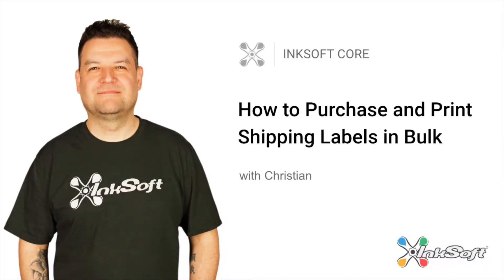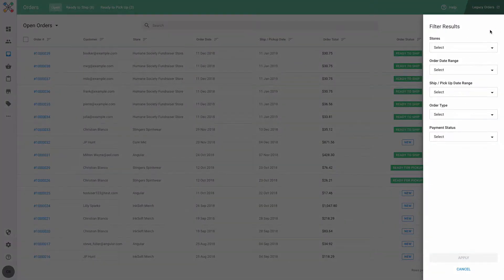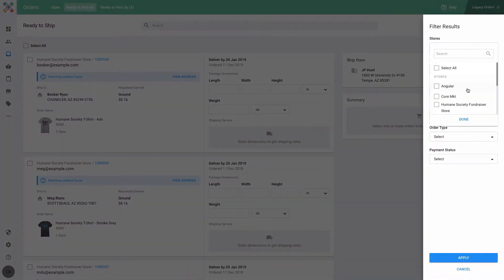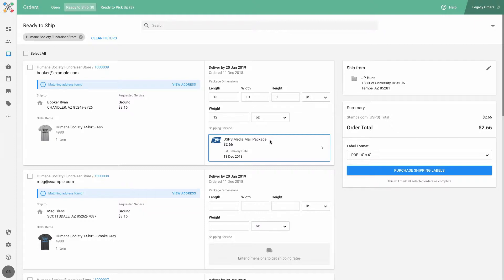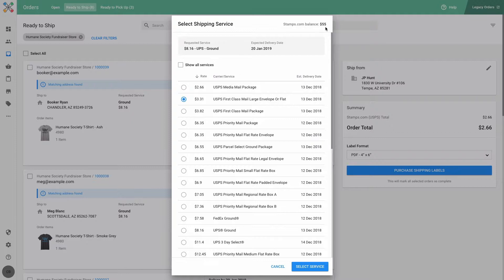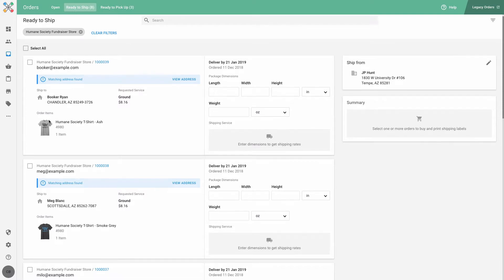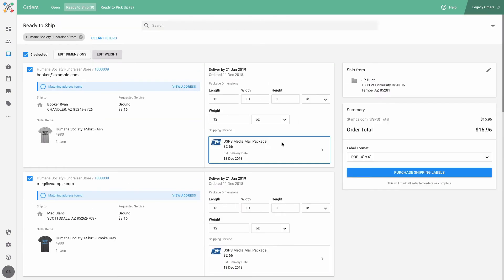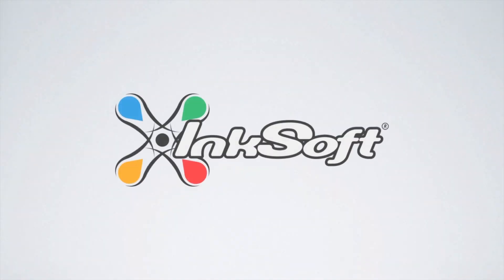Purchase and Print Shipping Labels in Bulk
Learn how to Purchase and Print your Shipping Labels in Bulk in the Orders section of Core!